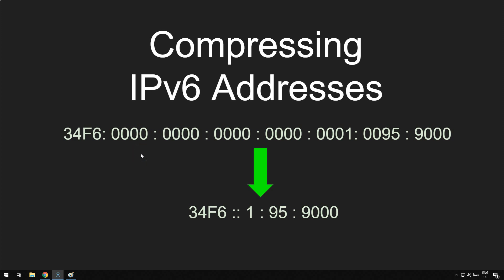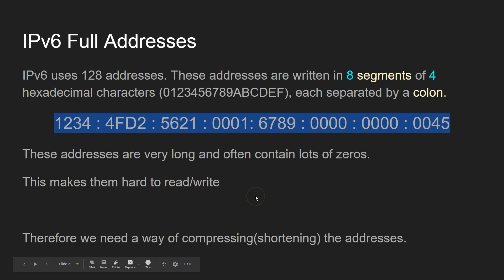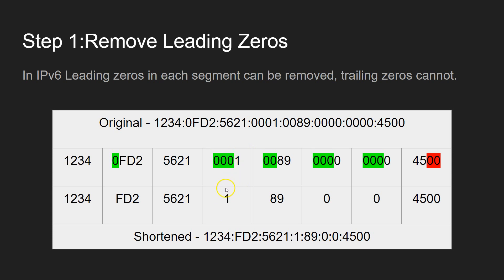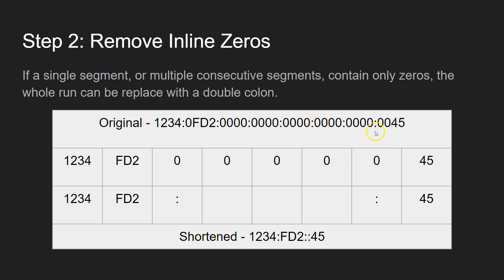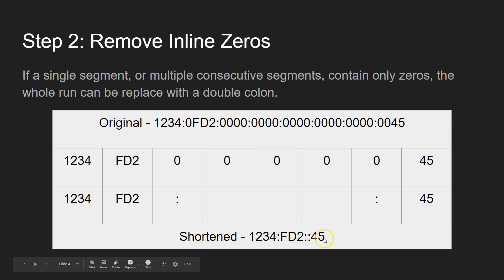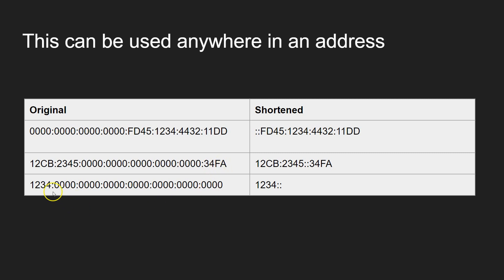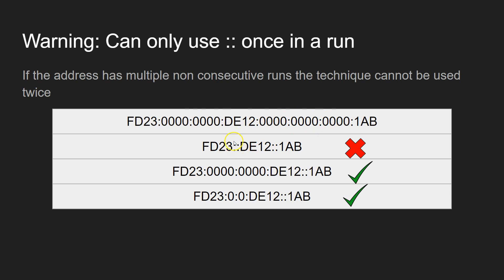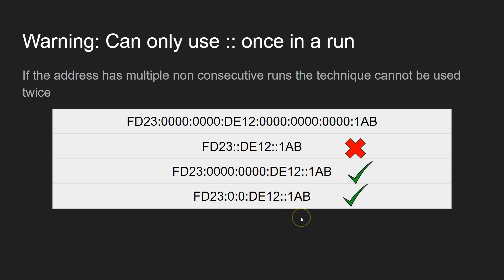Compressing (Shortening) IPv6 Addresses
How to shorten IP Addresses so that they are easier for humans to read/write/remember.

A great revision video for GCSE / AS Level / A Level Computer Science and ICT